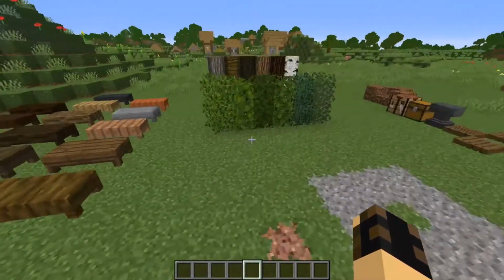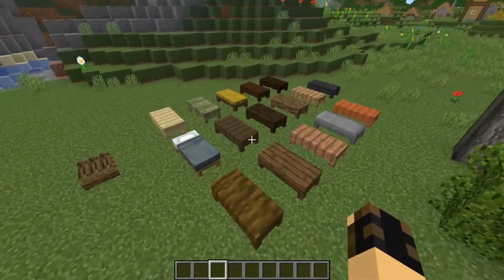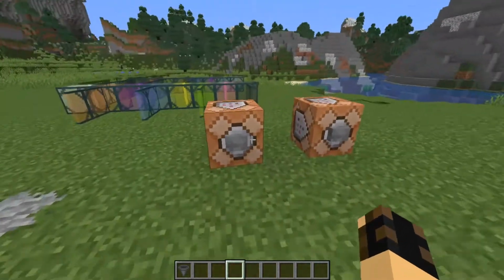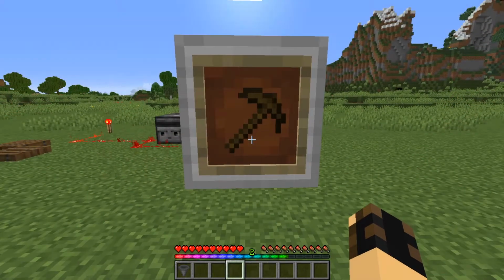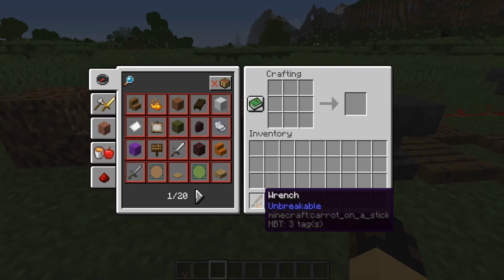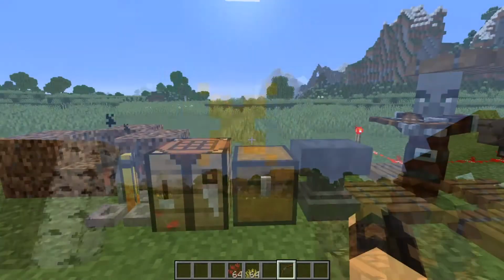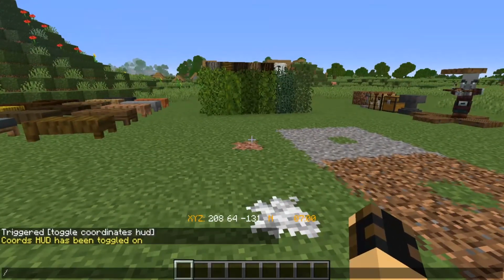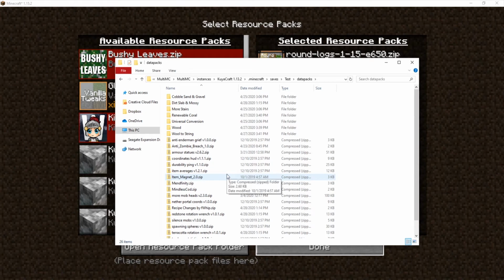Minecraft Manual {Surviving & Thriving} Ep5 How To Use Datapacks & Resource Packs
Today's video is a bit different. Today we cover how to add resource packs and datapacks as well as going over a few that I am using!

Beds to Benches (Warning! PE)

Links